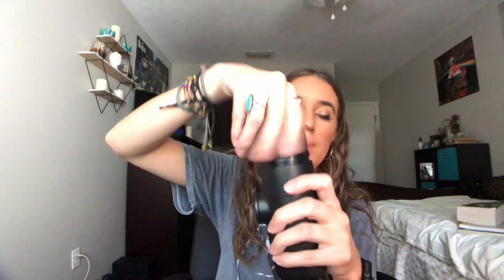Travel Essentials - Flight Attendant Life | Vlog 4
This video is a little bit different but it was very fun to make! I get asked quite a bit about what's in my bag and what do I bring with me when traveling, whether it's for work or for fun. So I decided to put this video together of my travel essentials and talk a little bit about them. :)

Filmed on my iPhone 8 and edited on iMovie.

PRODUCTS;
Camera:
Laptop Case
Water Bottle: